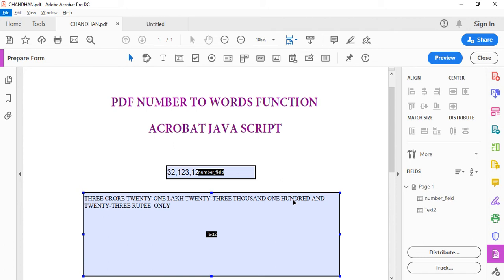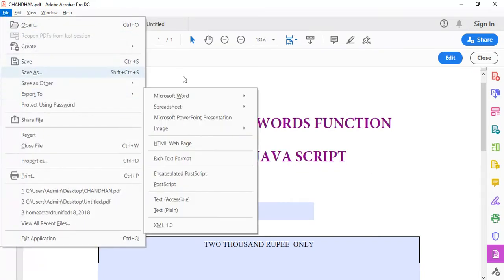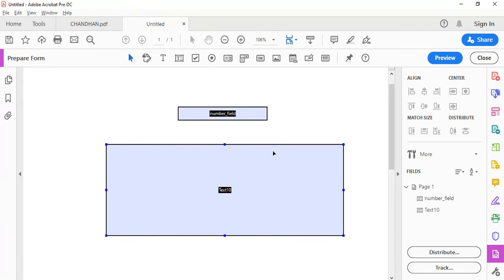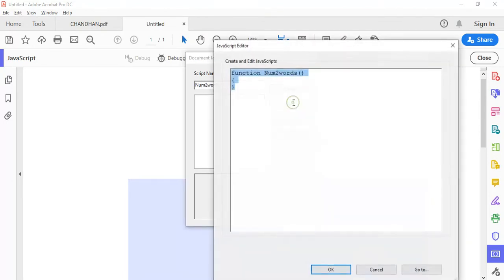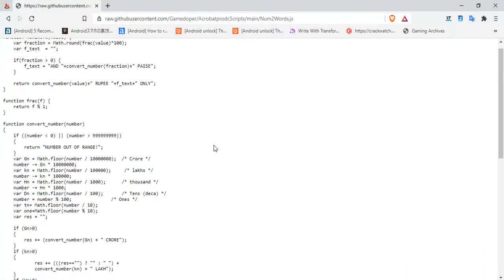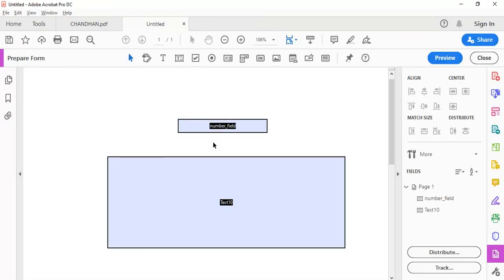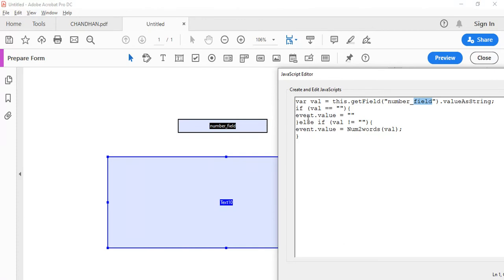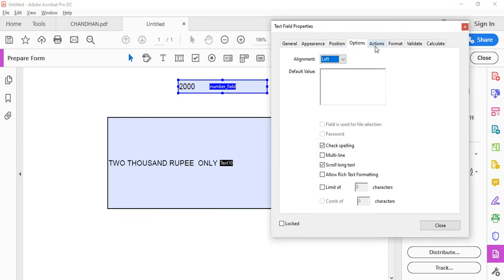Number to Words Acrobat Pro DC Forms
This video explains How to Convert Number to Words Acrobat Pro DC Forms

More Resources ►

About Us:
Jayaprakash Joshi is an Educational tech dedicated to helping in Website Installation and technical stuff. Learn more about Our ideas: